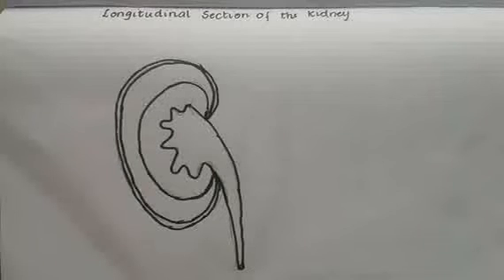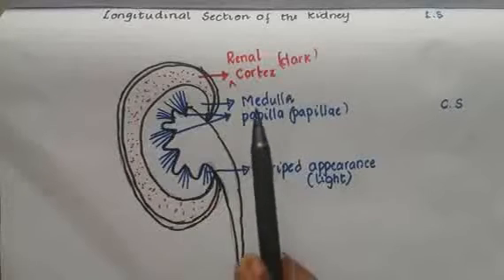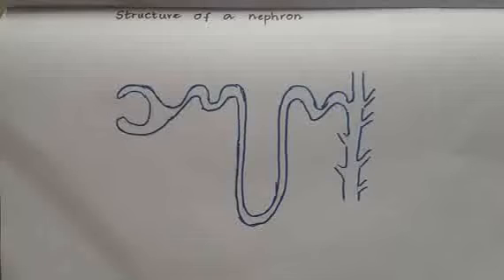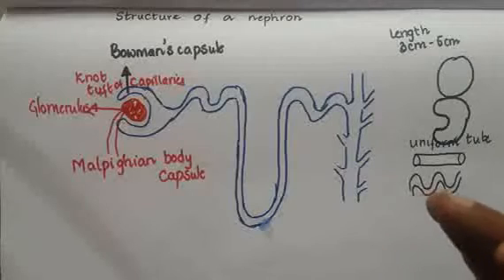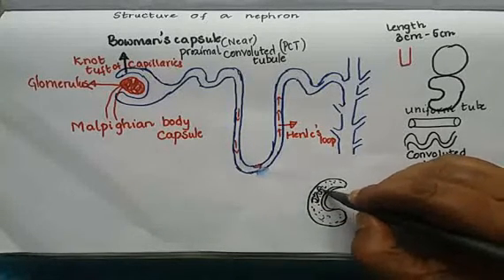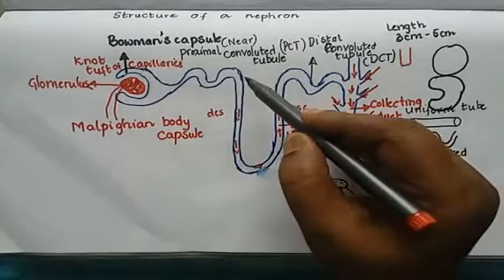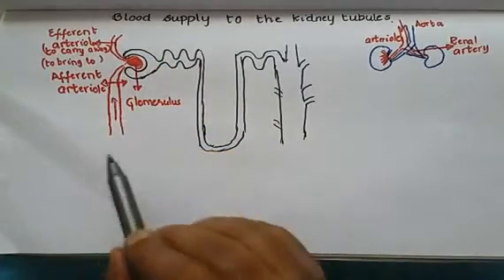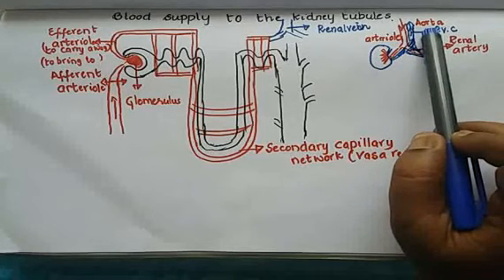BIOLOGY-X-EXCRETORY SYSTEM LS of KIDNEY STRUCTURE & BLOOD SUPPLY TO NEPHRON (12-MAY-2020)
BIOLOGY-X
EXCRETORY SYSTEM
LS of KIDNEY STRUCTURE & BLOOD SUPPLY TO NEPHRON